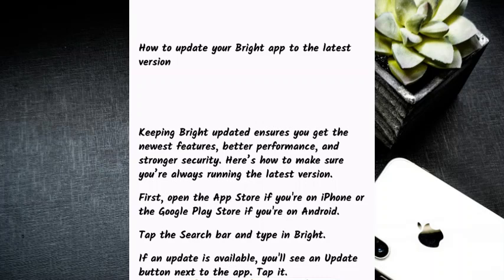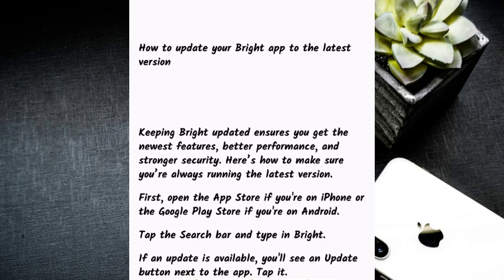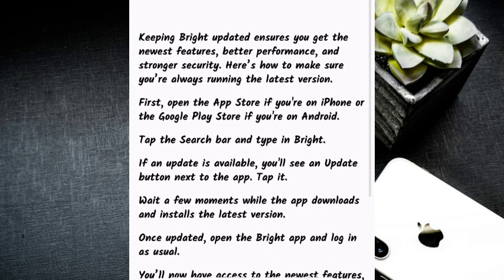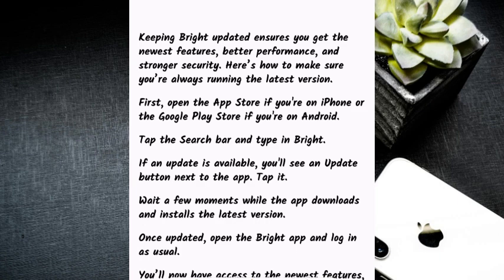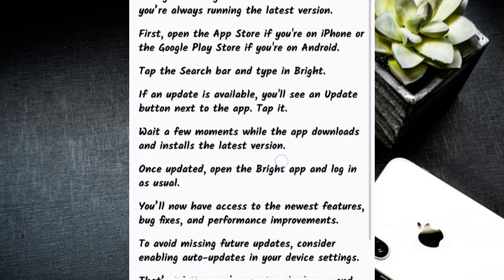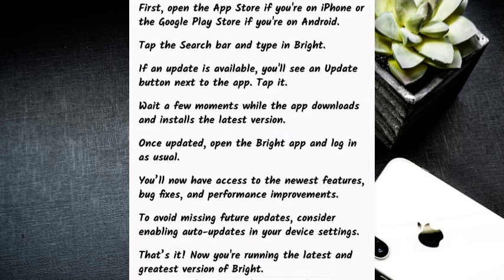HOW TO UPDATE YOUR BRIGHT MONEY APP TO THE LATEST VERSION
In This Video, you will learn about HOW TO UPDATE YOUR BRIGHT MONEY APP TO THE LATEST VERSION